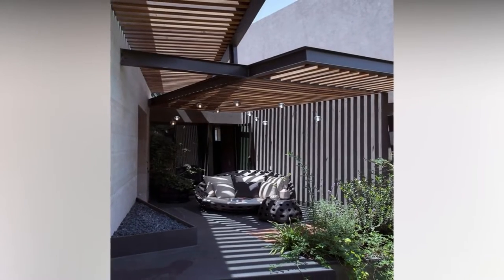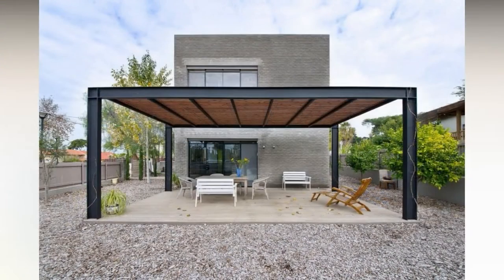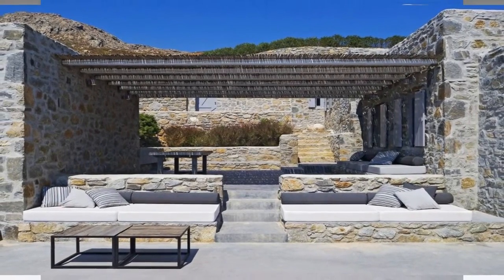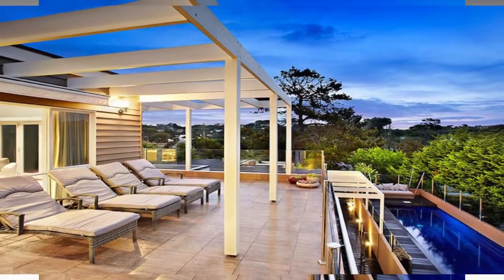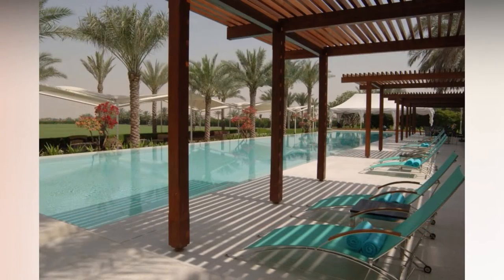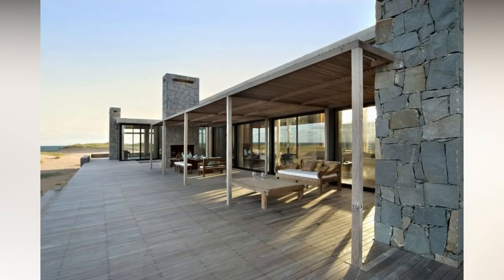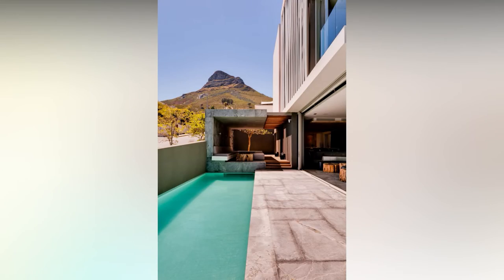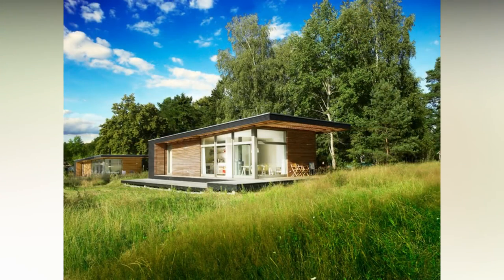Latest 100 Pergola Design for Backyard 2023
+51 Pergola Design Ideas For The Awesome Backyard Garden
100 Pergola Ideas for Backyard 2021 | Best Pergola Ideas and Designs You Will Love
22 Pretty Pergola Ideas to Update Your Outdoor Space | garden ideas
Pergola design, pergola design ideas, house pergola design, pergola garden, pergola, pergola wood
50+ Awesome Pergola Ideas for Backyard 2018
45+ Awesome Pergolas Designs for Backyard - how to pergola attached to house
76+ Awesome Pergola Design Ideas In Many Parts Of The World, Backyard Garden
62+ Wonderful Outdoor Room Backyard Pergola Design Ideas | Garden Design
50+ Beautiful Outdoor Room Backyard Pergola Design Ideas | Garden Design